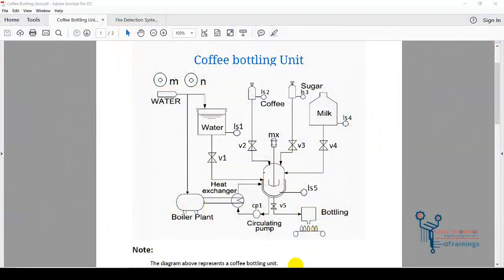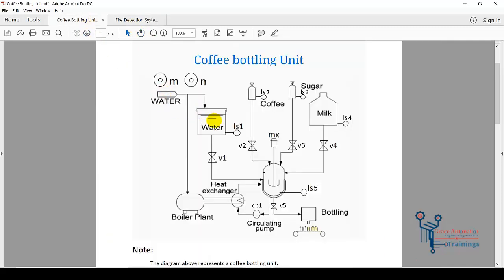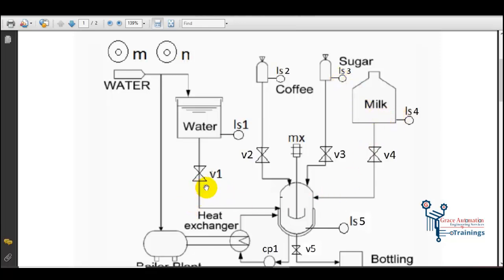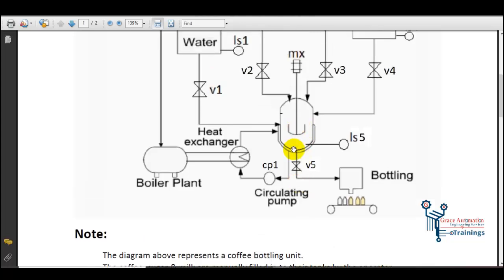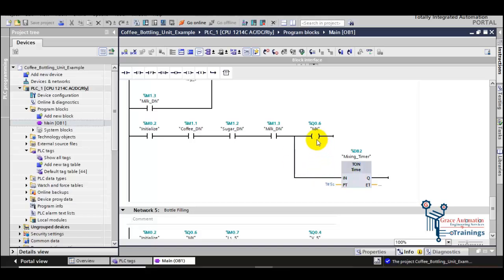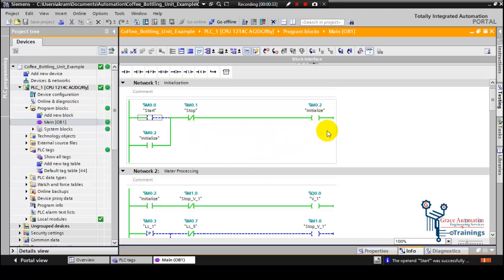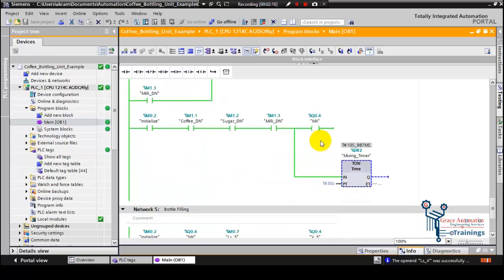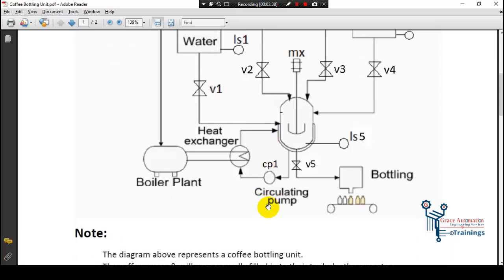TIA Portal Programming Example 1 Logic for Coffee bottling Unit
This video explains a basic PLC programming example for a coffee bottling unit using Siemens TIA Portal. We discuss the control logic, process sequence, and working of the automated system.